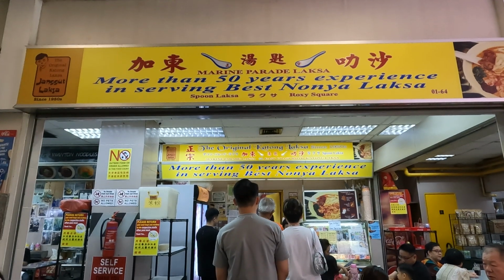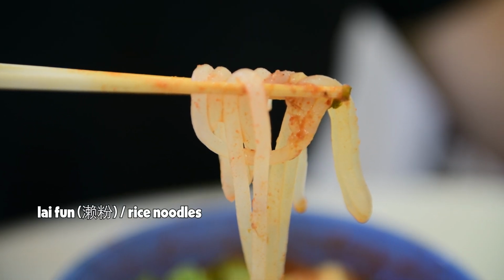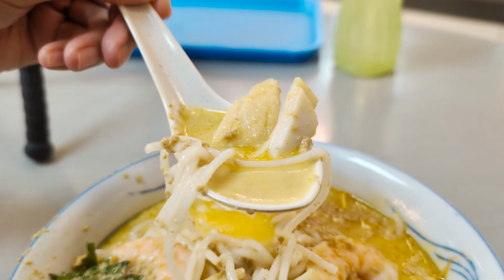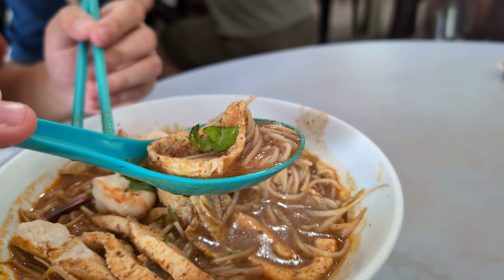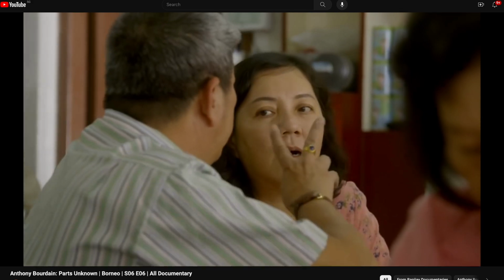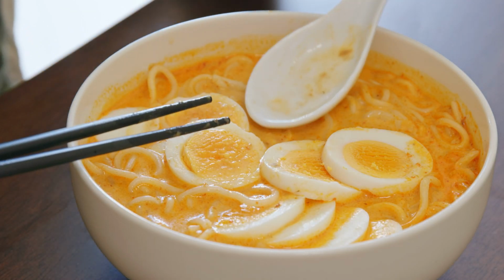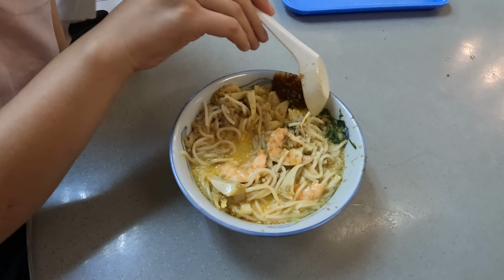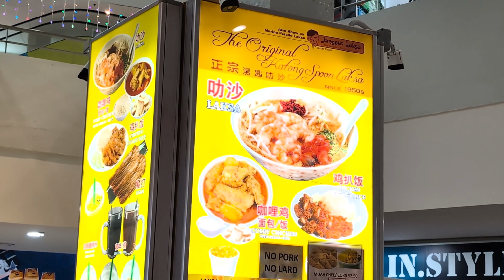Exploring the Best Laksas in Singapore and Malaysia (+ comparing Katong, Penang and Sarawak Laksas)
While travelling across Malaysia in recent months, we discovered that both Singaporeans and Malaysians share a significant affinity for one particular food dish: Laksa. This intricately crafted noodle dish, with origins in Southeast Asia, is often highly rated amongst food ratings by media agencies.

With this realization, we made it a point to visit street vendors in Penang, Singapore, and Kuching to sample the finest Laksa offerings, comparing their flavors and uncovering the reasons behind what makes this noodle dish so uniquely special.

The laksas that we have savoured:
• Penang's Assam Laksa
• Singapore's Katong Laksa
• Kuching's Sarawak Laksa

(Whilst producing this video, we realized that there are a lot of other popular laksa variants around South East Asia that we didn't get the opportunity to feature. We really hope that we can get a chance to savour some of these Laksa variants at some point of time in the future!)

About us:
This is Aaron and Char! During our breaks from work, we explore small bits of our world.

0:00 Introduction
1:06 Penang Assam Laksa
3:23 Singapore Katong Laksa
6:00 Kuching Sarawak Laksa
8:38 Putting it all together
8:57 Our experience ordering laksa
11:01 What is a good bowl of Laksa
11:20 What is Laksa
12:50 Our experience with Laksa
14:01 Laksa variants
15:31 Our learnings after savouring Laksa
17:43 Our verdict